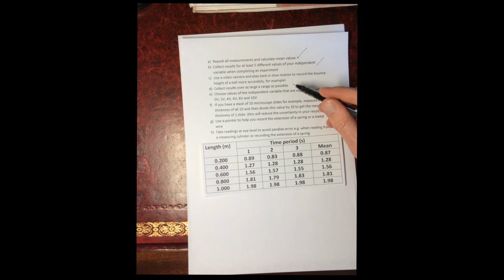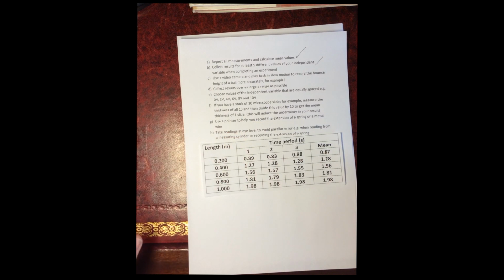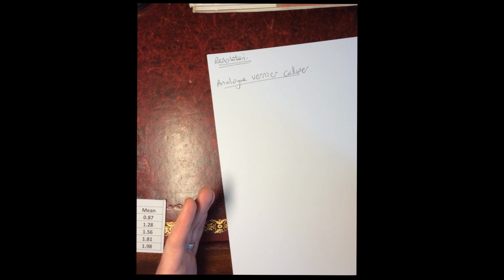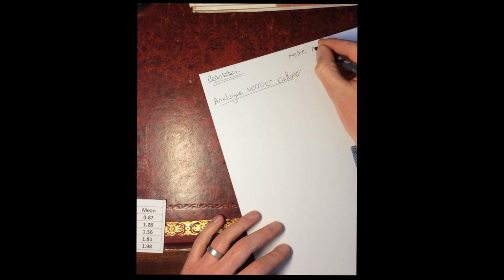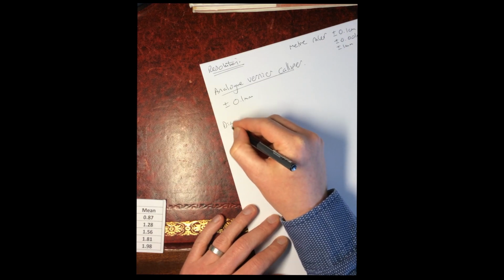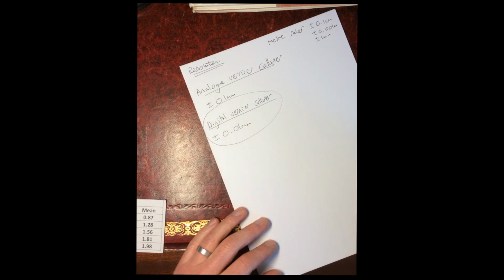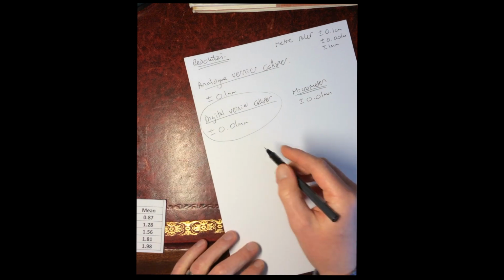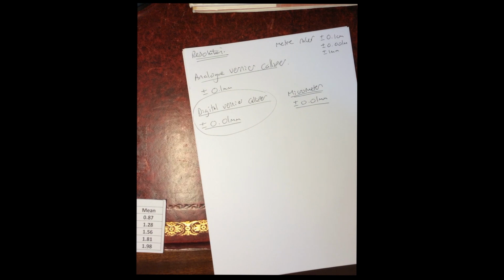AS Physics - reducing uncertainties and resolution of instruments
This video explains a number of techniques for reducing uncertainties in experiments. We also talk about the resolution of various measuring instruments